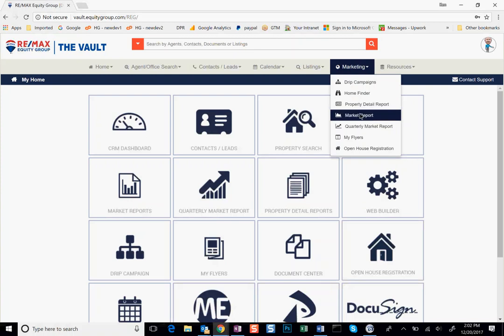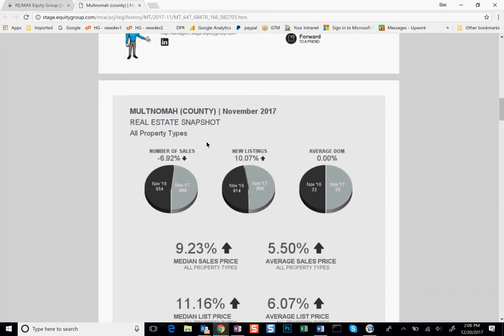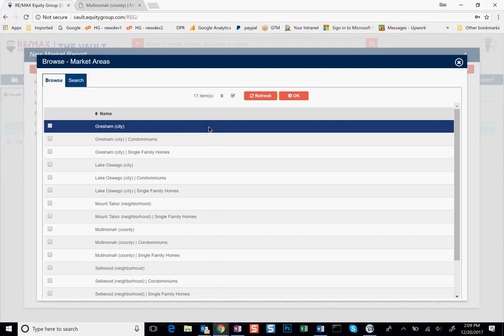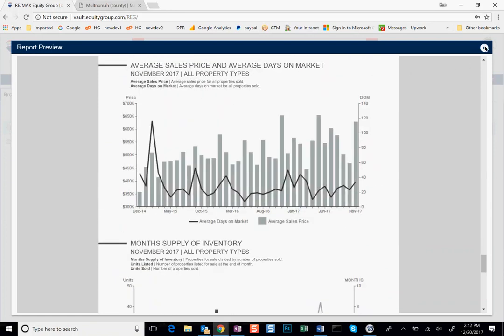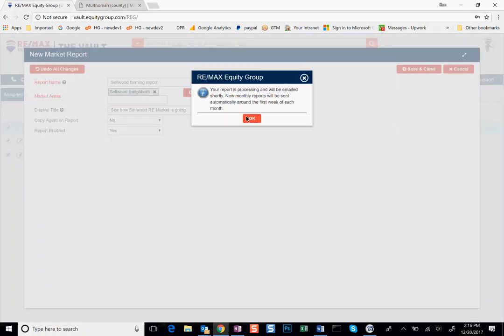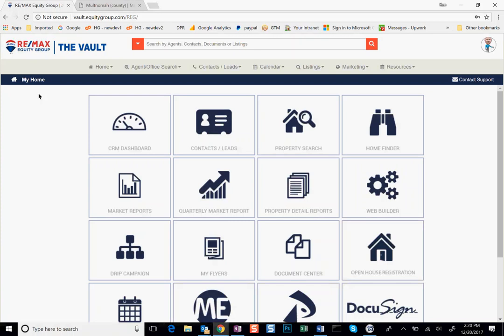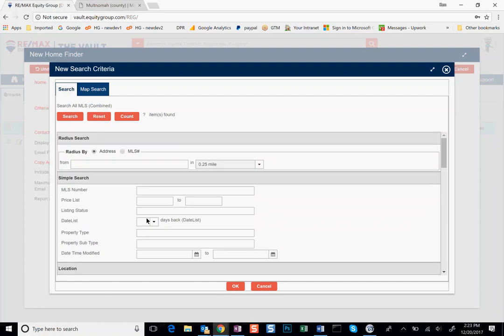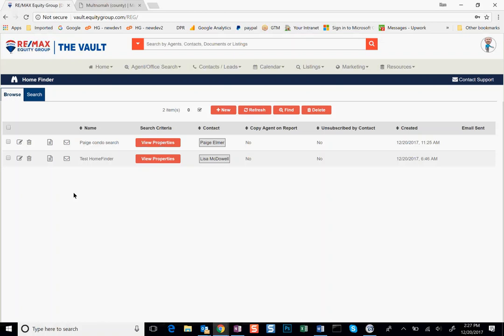Market Reports and Home Finder setup